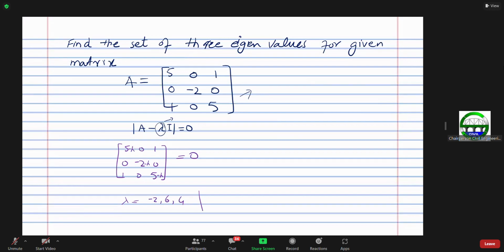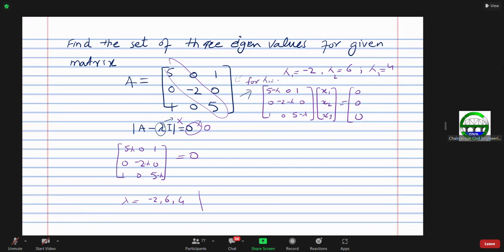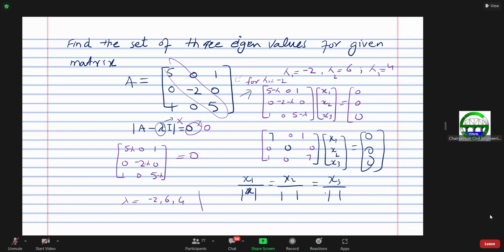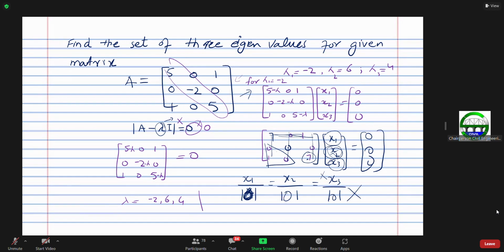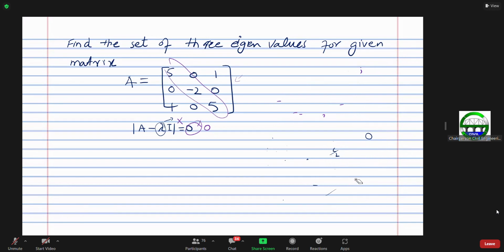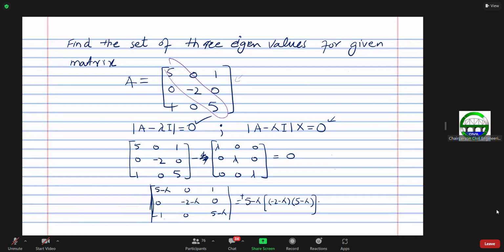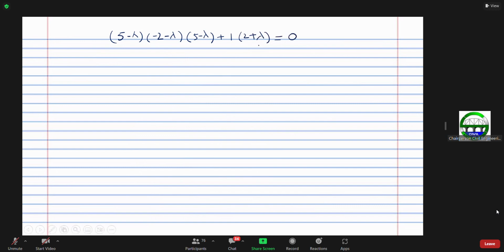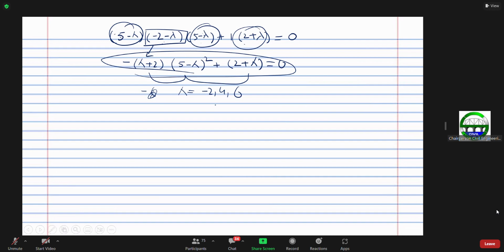Mar. 3, 2023 - Numerical Solutions to CE Problems 2/2